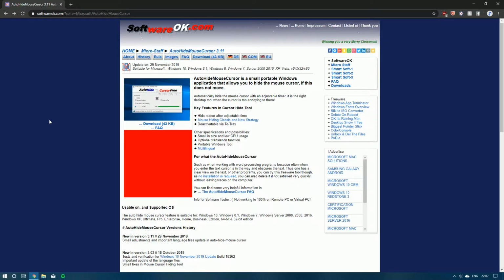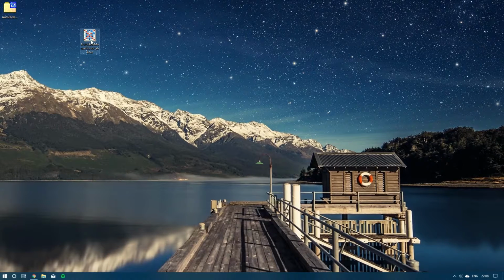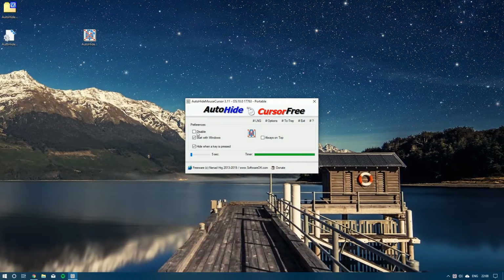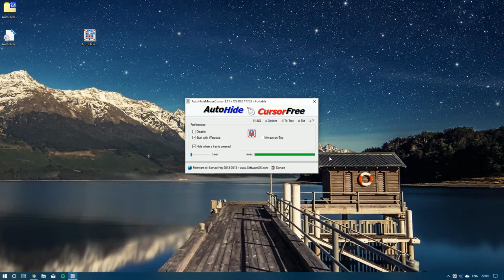Windows 10 | How to auto hide the mouse cursor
In this video I show you how to install and use the program AutoHideMouseCursor. This program is free and very light weight meaning you will not even notice it on your computer.